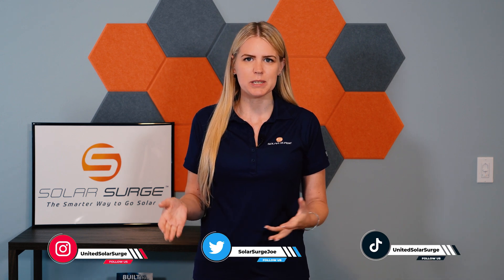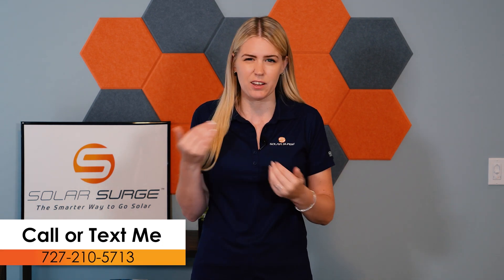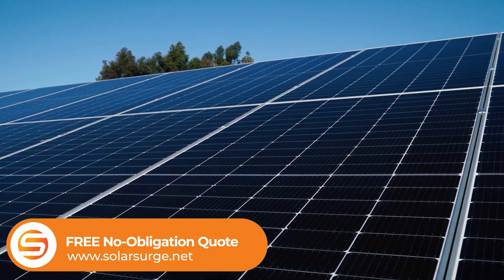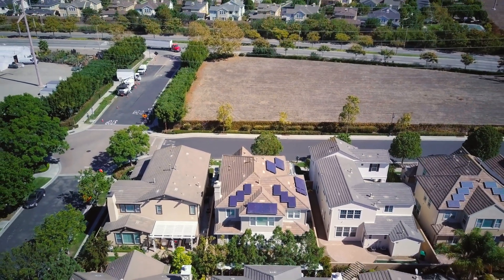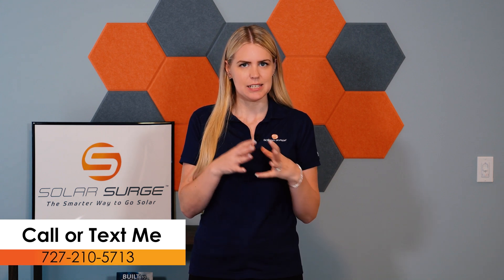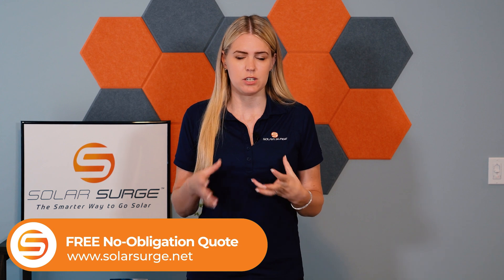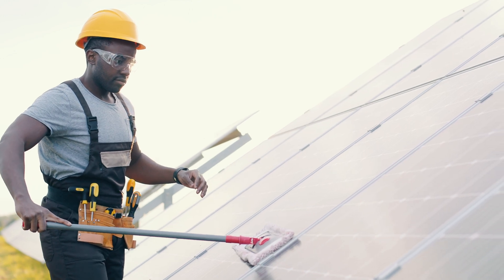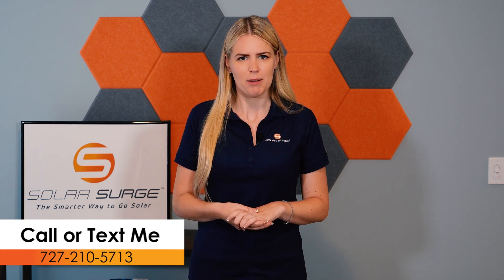How Solar Panels Work (2023 Updated)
In this video, Ali explains the basic of how solar panels and solar electricity work.